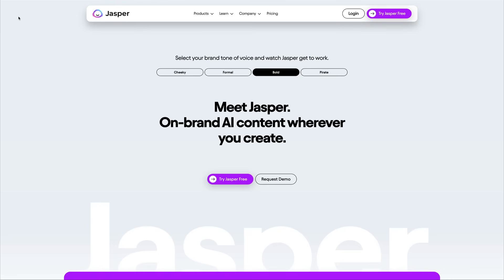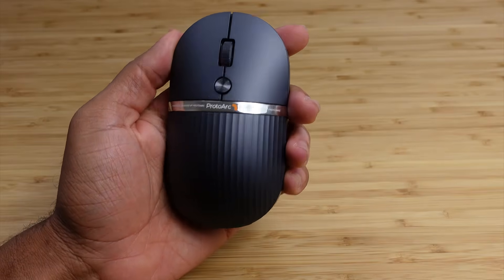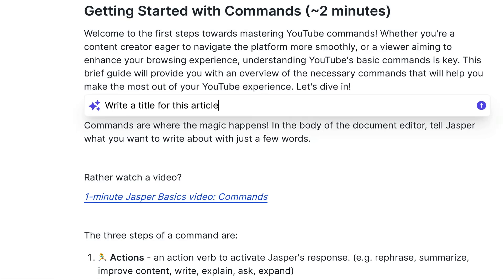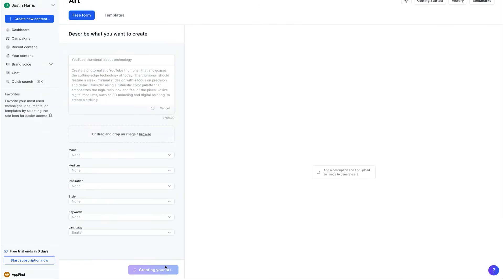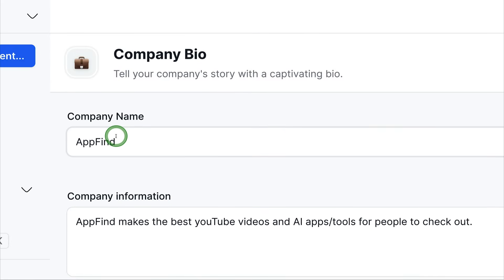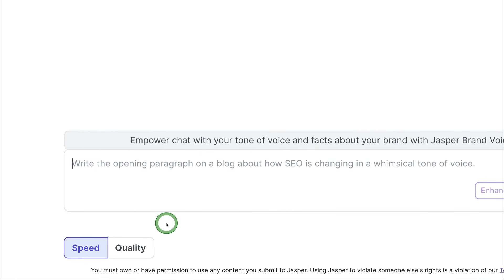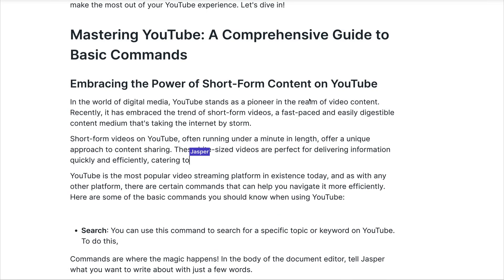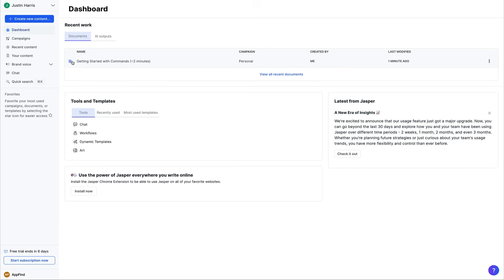Jasper AI - Complete Beginners Guide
Create copy using Artificial Intelligence

SuperCharge Your Ads with AI